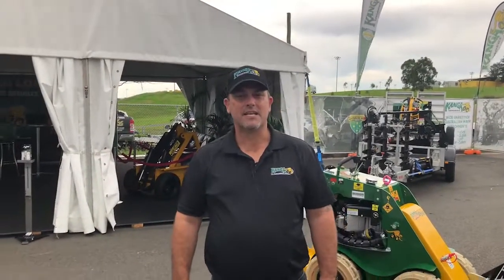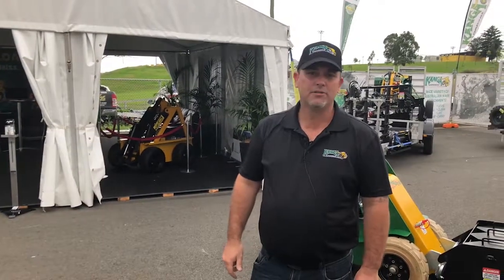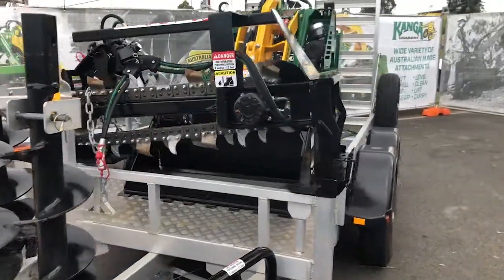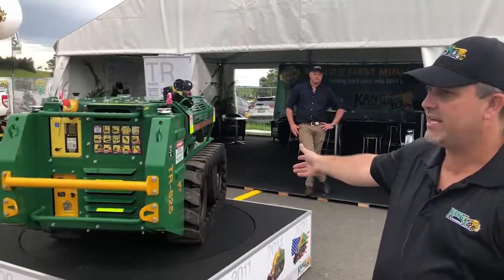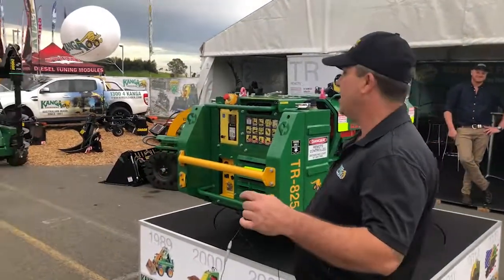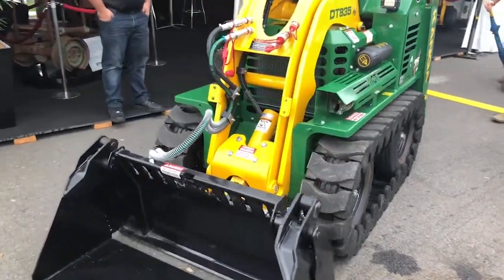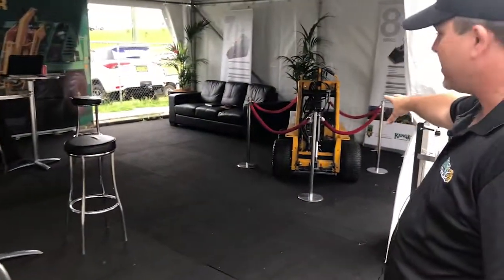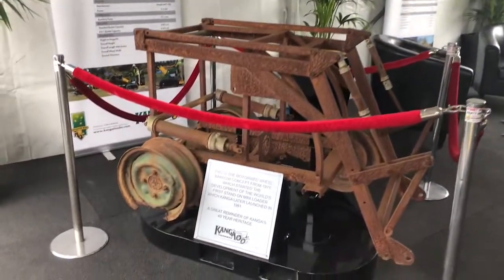Kanga Loaders at DDT 2021!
Here we are again! Come visit us at the Diesel Dirt and Turf Expo THIS weekend at the Sydney Dragway.

We can't wait to welcome you to our stand A17 and show you some Kangas & attachments. Free Entry and Parking, don't miss out on this great show! Register here now: dieseldirtandturf.com.au

Are you looking for your very own Kanga Loader or Kanga Attachment?